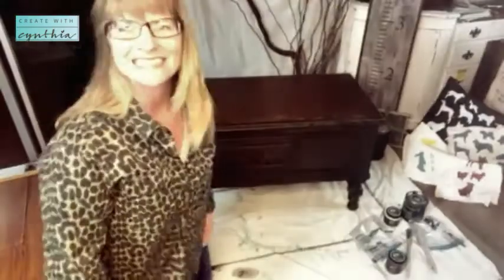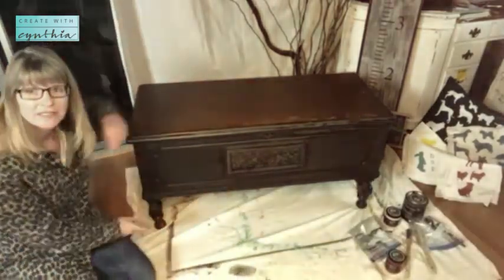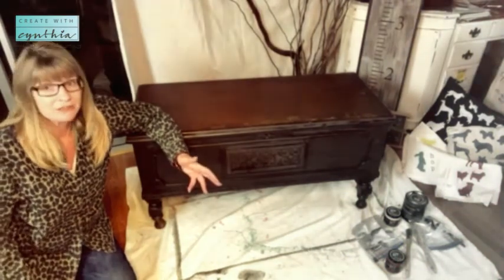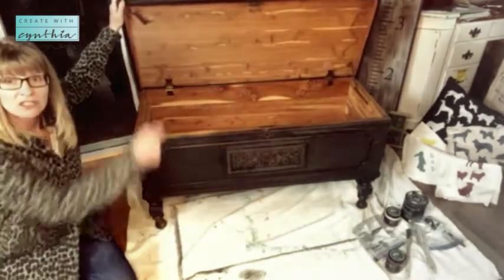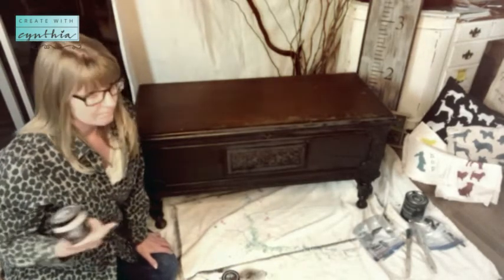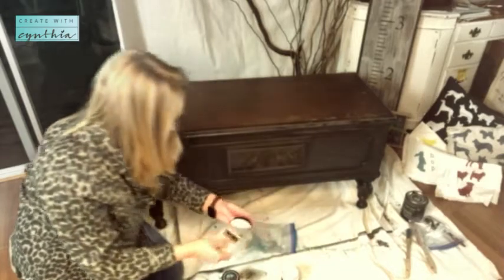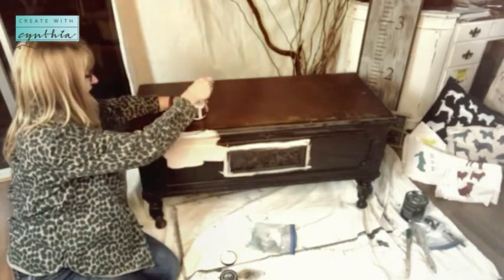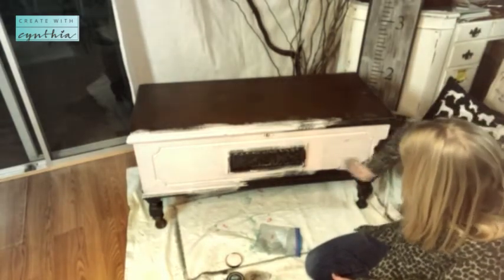Furniture Chest Make-over for my bedroom using DIY Paint by Debi's Design Diary!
Furniture Chest Make-over for my bedroom!

Watch Cynthia transform this old chest into a beautiful creation with DIY Paint.
Shop online at CreateWithCynthia.com

Do you love vintage, do you love painting and creating.  I hope this video inspires you to “Create With Me.”